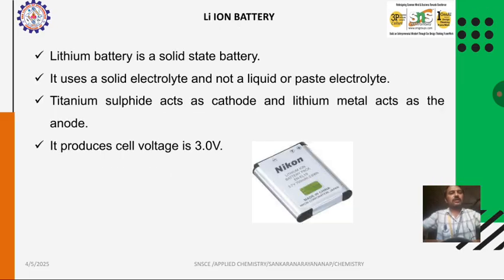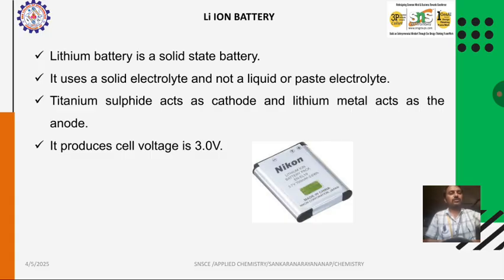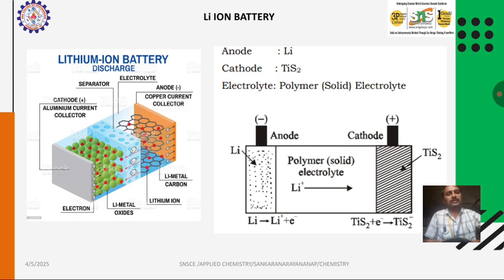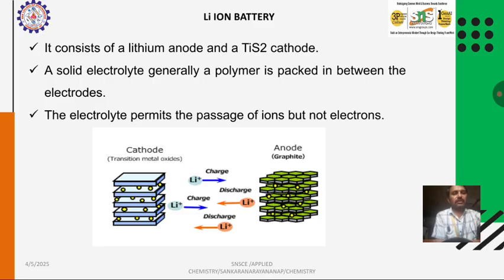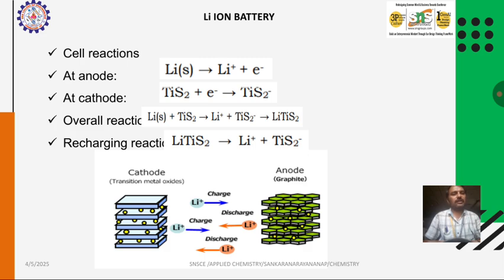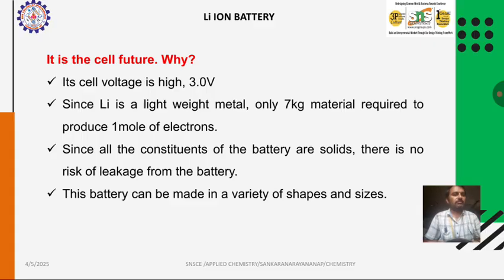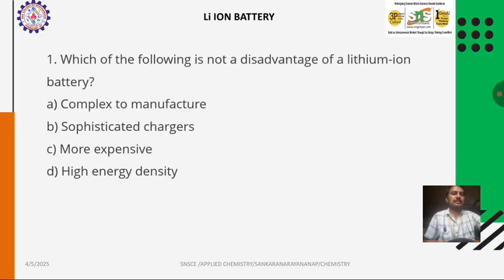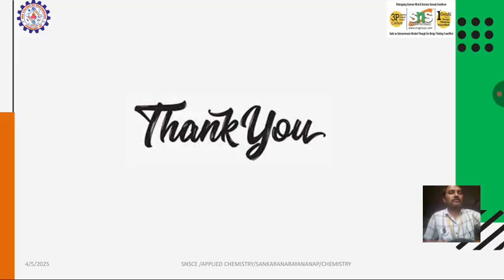ENERGY STORAGE SYSTEMS | SANKARANARAYANAN R K / AP / CHEMISTRY | SNS INSTITUTIONS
nergy Storage Systems (ESS) are technologies that capture and store energy for later use, balancing supply and demand, stabilizing grids, and enabling the integration of renewable energy sources.
Most storage systems currently in operation around the world use lithium batteries. The world of lithium batteries features a diverse group of technologies that all store energy by using lithium ions, particles with a free positive charge that can easily react with other elements.